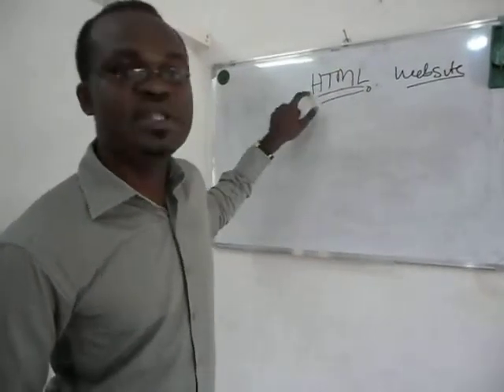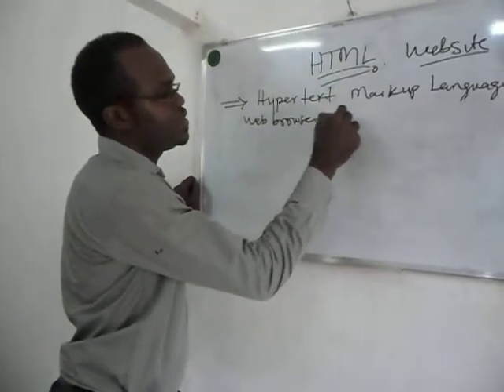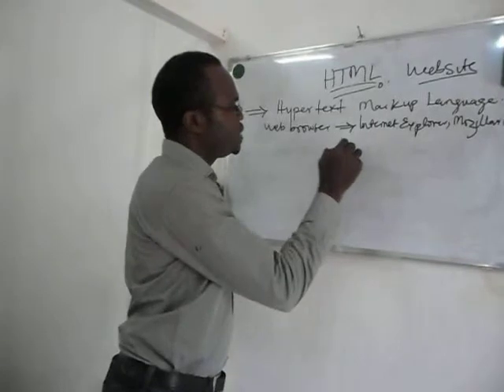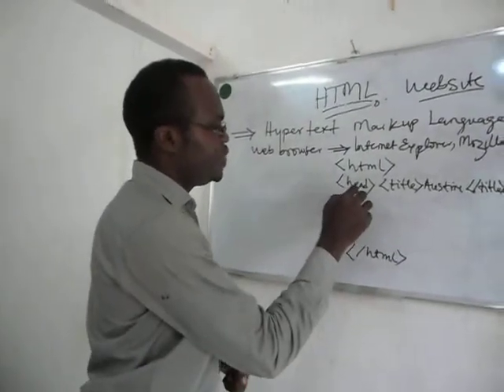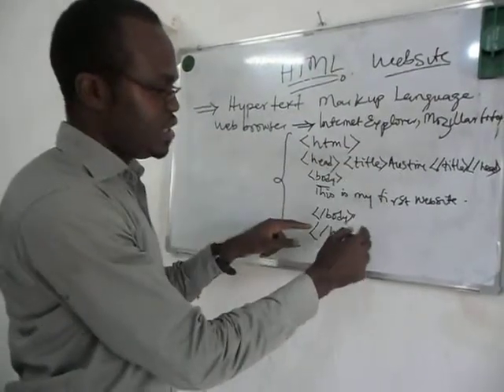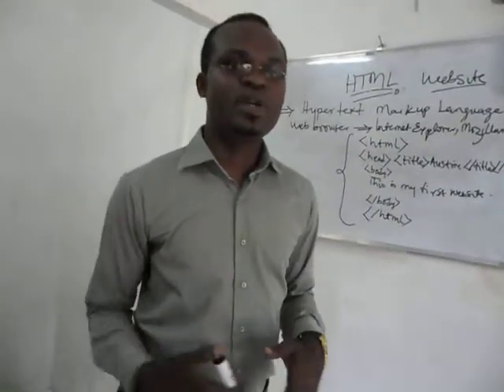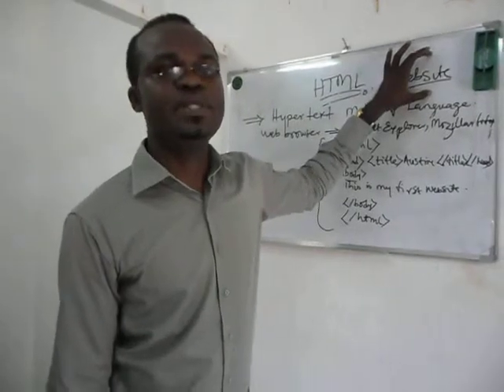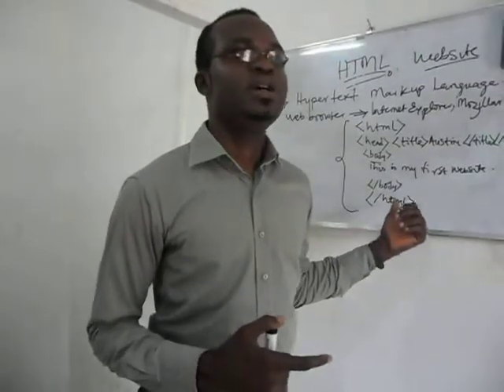html tutorial 1 detailed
programming, software development,html,php,java, webdesign, Emeka Augustine, tclassified.com,austine, austaino, ekene